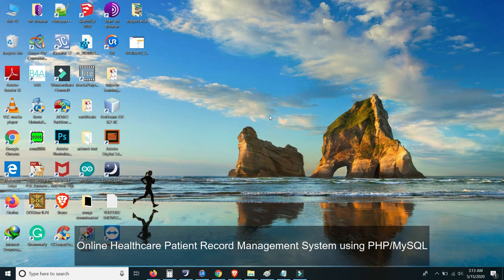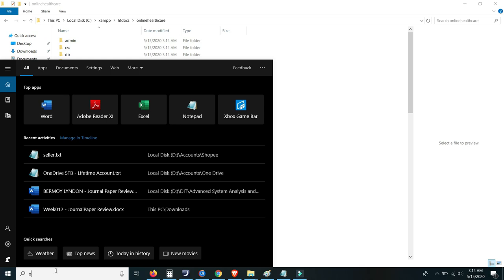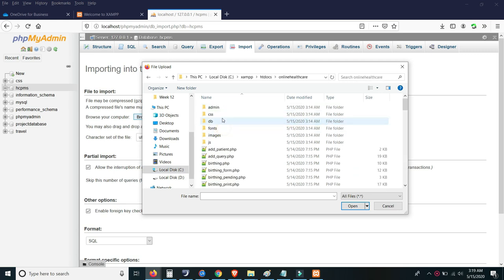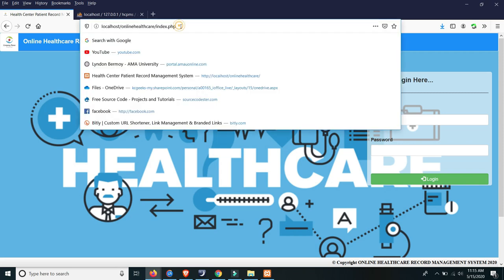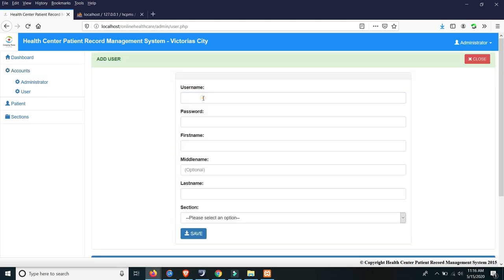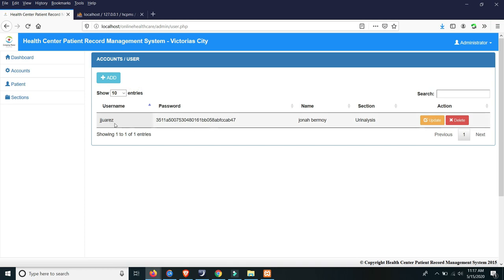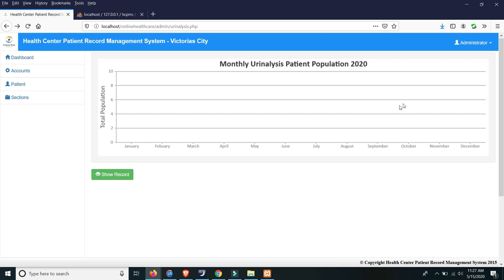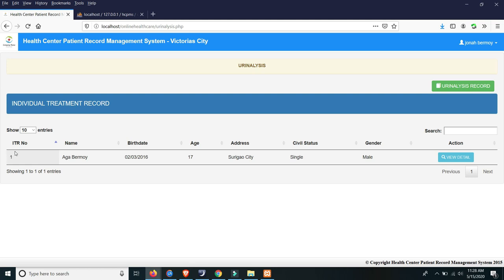Online Healthcare Patient Record Management System using PHP/MySQLi | Free Source Code Download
Project : Online Healthcare Patient Record Management System using PHP/MySQL | Free Source Code

About this System
Online Healthcare Patient Record Management System is programmed using PHP programming language and MySQL as the database. An online patient record system in healthcare is a type of clinical information system, which is dedicated to collecting, storing, manipulating, and making available clinical information important to the delivery of patient care. The central focus of this system is clinical data and not financial or billing information.

 ⌨️Features of this System ⌨️
⭐️Client Side ⭐️
- Login/Logout Nurse/Staff as a user
- View Patients
- View Medical Records
- View Complaints
- Monitor Patients
⭐️Admin Side ⭐️
- User Management
- CRUD - Patients
- Admit/Admit Patients
- Complaints/Illness Dashboard
- Monitor Patients
- Create history of complaints using graphs
- Integrated with graphs and tables for monitoring complaints of patients in their Baranggays

Please refer to the video demo on how to run this system.

People here are also searching for:

online health care patient record  system in php
electronic medical records software
free ehr
free emr
open emr
openmrs
free emr software download
free patient management software
open source medical software
open source emr software
open source web based hospital management system
free electronic medical records training
emr systems training
electronic medical records training online free
free medical records training online
open source mental health software
free emr systems
free electronic medical records training online
emr system training
free ehr software
free ehr templates
free ehr systems
free emr simulation
free emr online
nosh emr
openmrs github
openmrs data model
electronic medical record operation
client alternative healthcare notes program for laptop
ehr solutions for a small practice
thirra
other types of forms that would be useful to further build out the simple emr you constructed
open source electronic health record
cheap ehr
free hipaa compliant electronic medical records
best free emr
75 health ehr
openmrs download
free online personal medical records
electronic medical record systems
epic emr demo
online patient record management system
project hospital wiki
open source emr
electronic health record software
personal health record software
free electronic medical records
free emr software
personal medical records software
source medical
free emr templates